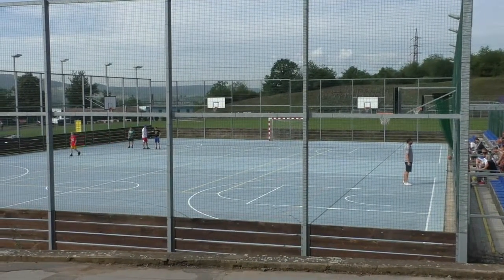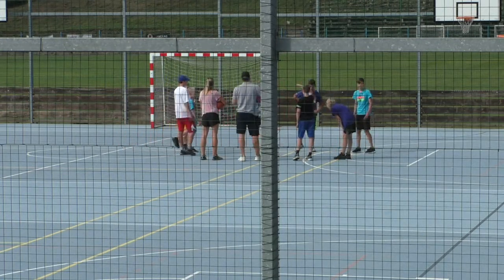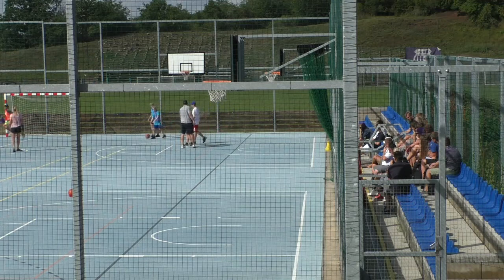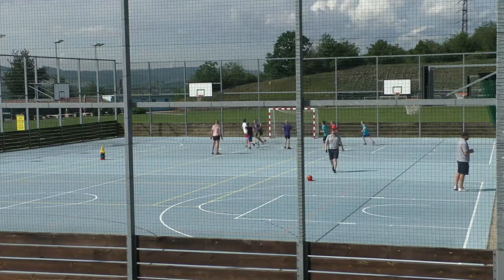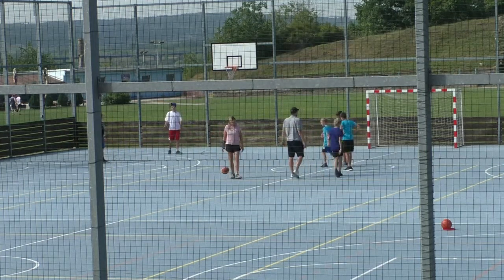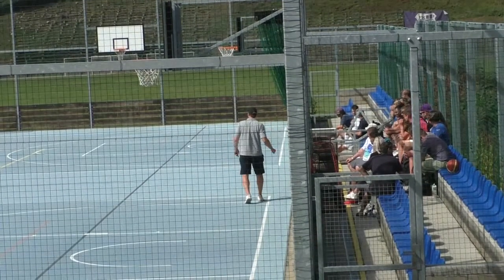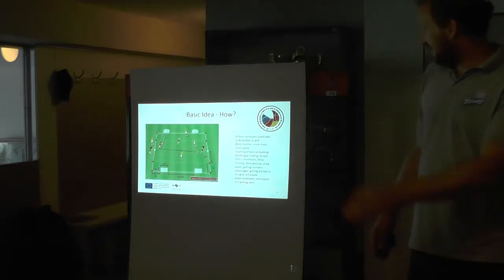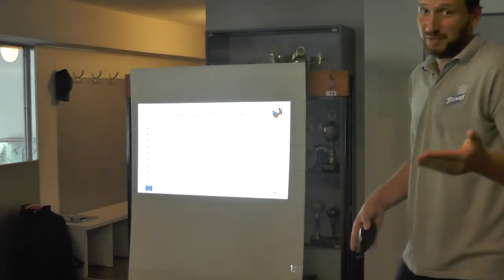SNCZ Coach Clinic 24.08.2020 (Konrad Slavik)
Konrad Slavik (Mini Coach of Dresden Titans)
Theme: Development of creativity and playing ability with FUNino
(45 min. practice in the gym + app. 45 min. theory incl.. evaluation talk)